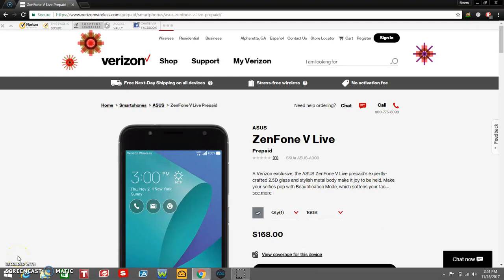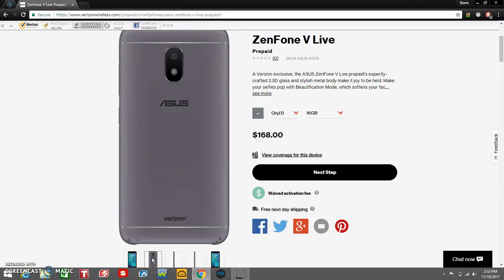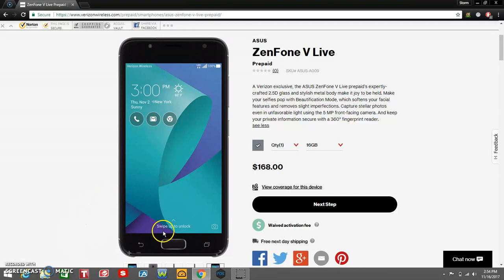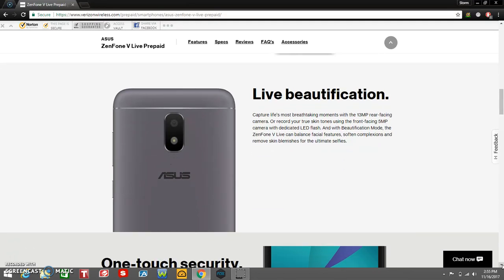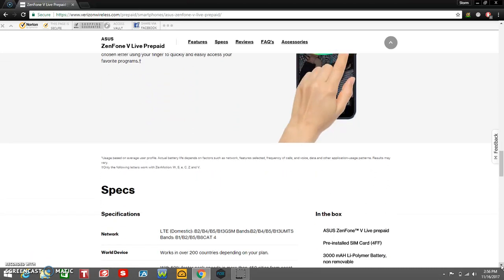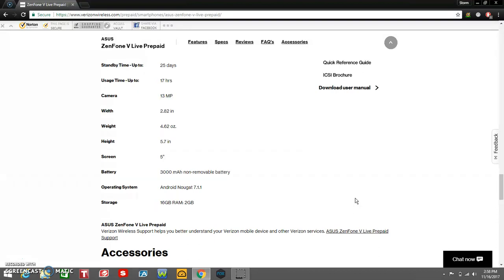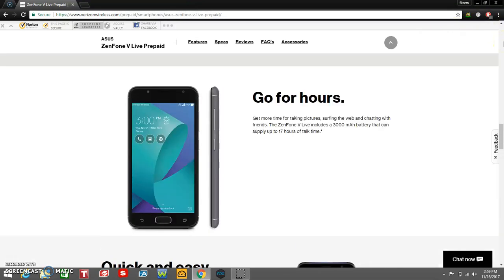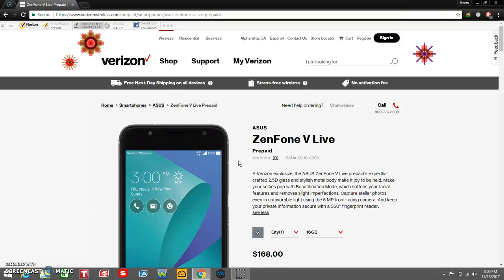ASUS ZenFone™ V Live | Verizon Prepaid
ASUS ZenFone™ V Live:

Price: $168